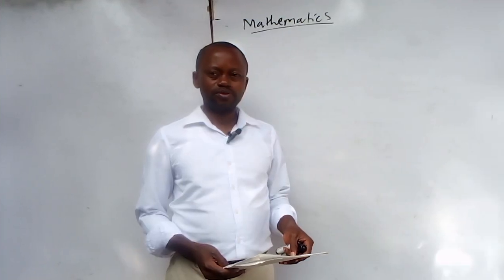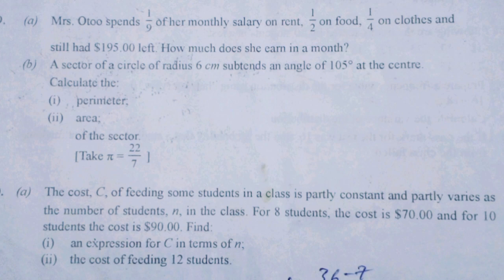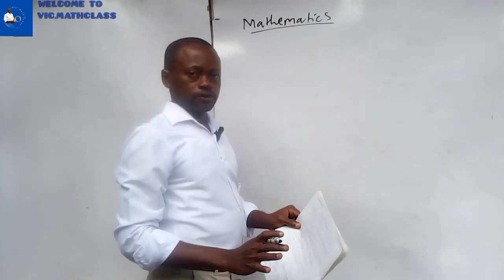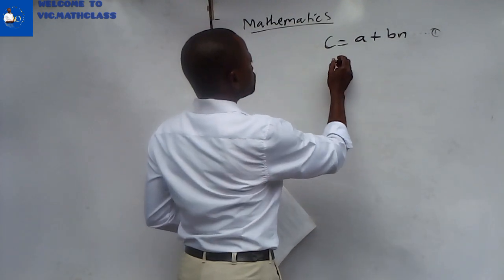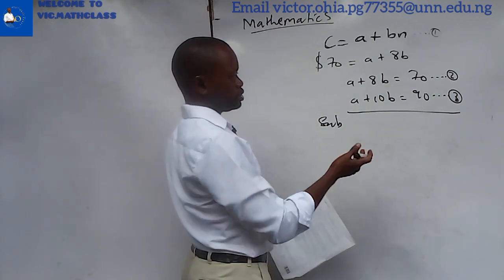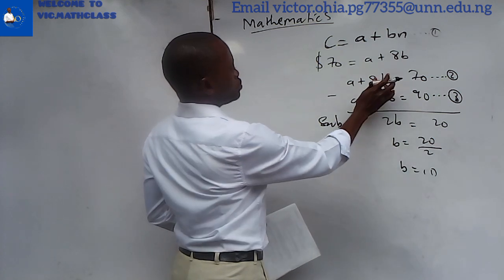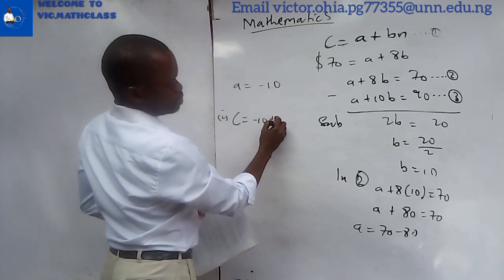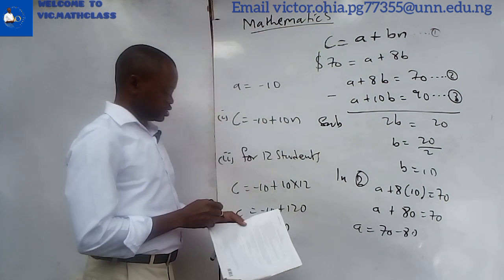WAEC Mathematics EXAMS 2025 question on partial variation.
VIC.MATHCLASS
 In this tutorial we are going to solve WAEC Mathematics EXAMS question for the year 2025 on partial variation. Partial variation is a situation where a quantity depends on two or more other quantities.
The mathematical expression for partial variation is C = a + bn, where "a"and "b" are constants and "n" is the number of students. "C" is the cost of feeding the students.
substitution is made into the formula and the equation is solved simultaneously.
for more enquiry email or drop a comment in the comments section for us to reach out to you. enjoy the class.